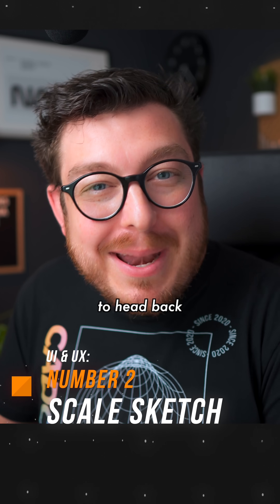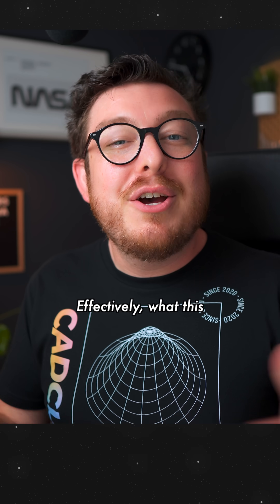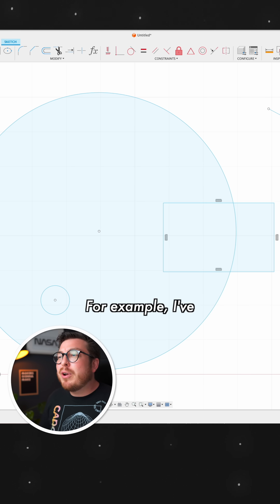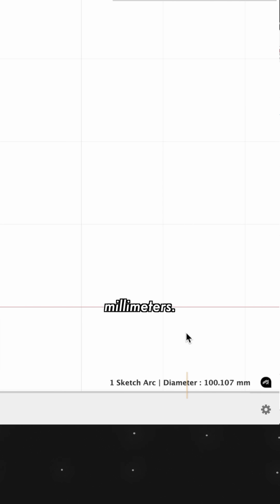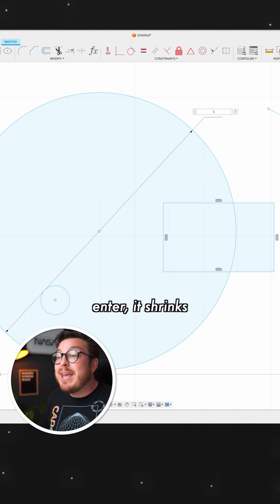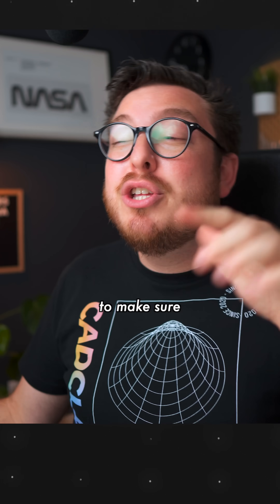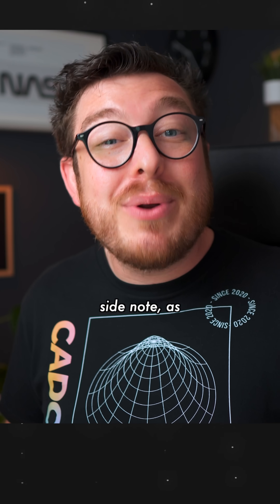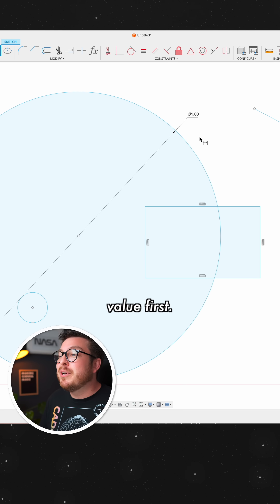Instantly Scale Your 2D Sketches | 10 Fusion 360 Tricks I Wish I Knew Sooner